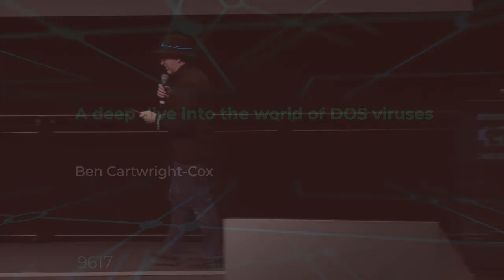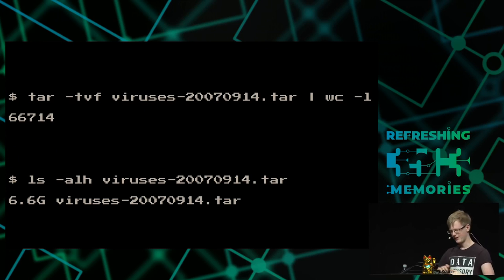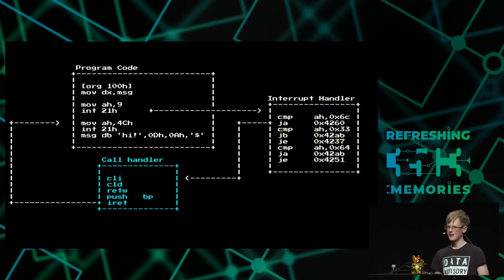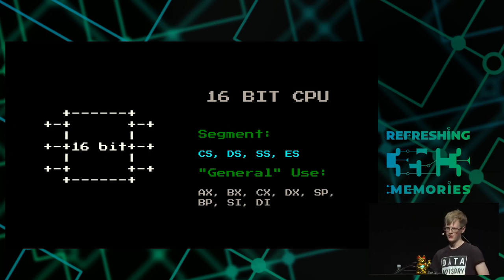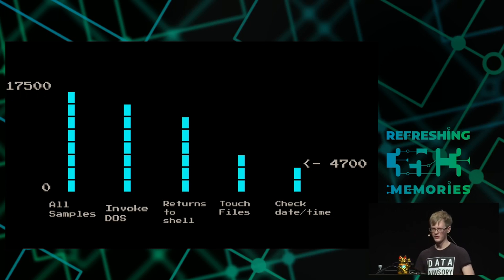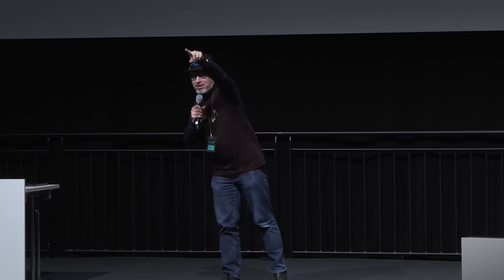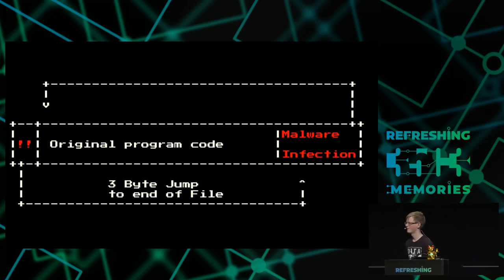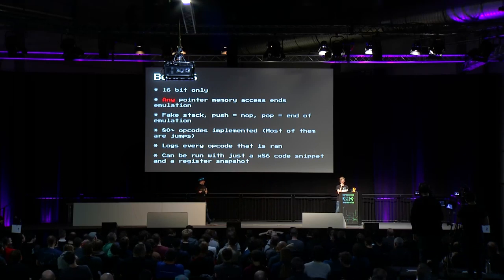35C3 - A deep dive into the world of DOS viruses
Explaining in detail just how those little COM files infected and played with us back in the day

It is now 27 years since MS-DOS 5.0 was released. During its day there was the threat of viruses breaking your system or making it act in unpredictable ways. Due to its age and near total lack of consumer use it is safe to assume that all of the viruses for MS-DOS have been written. Using community archives and modern analysis methods we can uncover how they worked and reflect on how things have changed.

Computers have come a long way in the last 27 years, and so has malware too. This talk will start off with some of the most famous and widely known payloads. A basic guide on how MS-DOS runs applications, and we will work up from there to analysing all 17k+ samples with that are in the archives using automatic tooling to pick out some of the most interesting ones.

If you don’t have reverse engineering skills, don’t be afraid! We will start off with the basics of how the IBM PC works, MS DOS execution, binary runtime, and how we automatically run/disassemble/trace/fuzz malware on mass.

Ben Cartwright-Cox